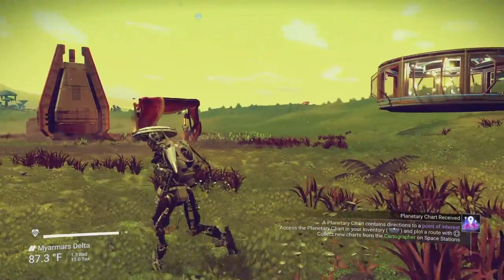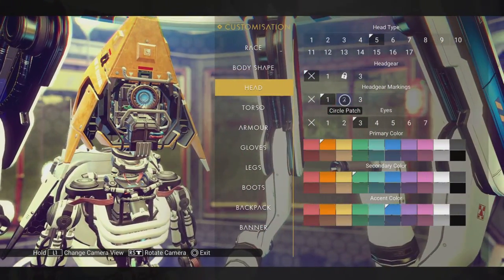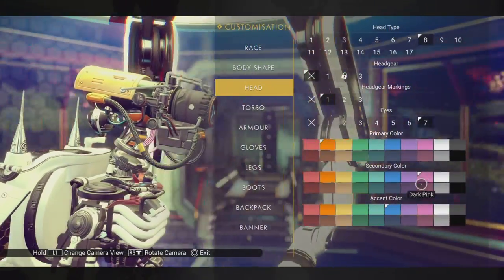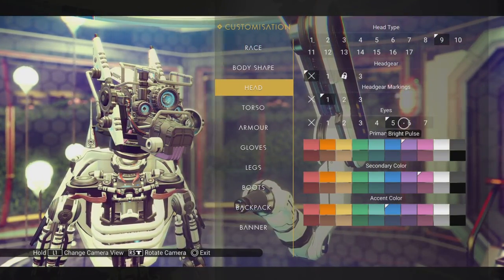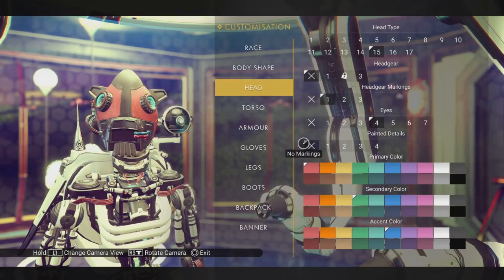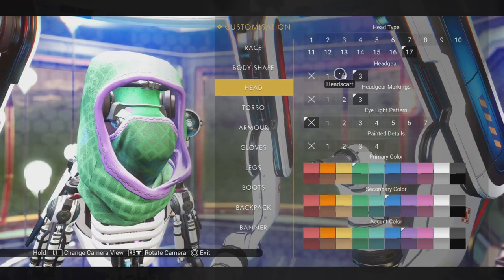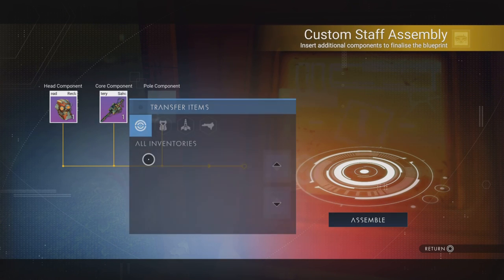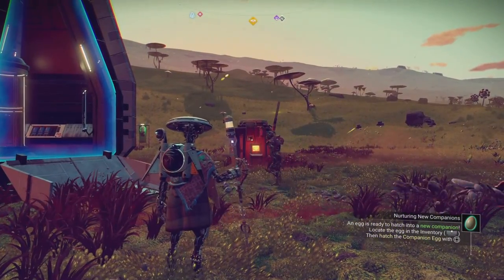NMS Autophage Head/Appearance Modifier Options (Echoes Update)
An overview of the heads and clothing available from the Autophage camps, bought with Void Motes.
Not sure what you want to spend your void motes on? Check here for an overview of the options!

Bookmarks:
00:00 Start
01:43 Salvaged Facial Unit
03:20 Repurposed Casing
04:12 Summoner's Headgear (Head 5)
04:38 Adaptive Vision Unit (Head 6)
06:38 De-Industrialized Casing (Head 7)
08:39 Recycled Facial Unit (Head 8)
09:16 Casing of the Hunt (Head 9)
10:18 Aerodynamic Facial Unit (Head 10)
11:53 First Among Casings (Head 11)
13:29 Starbound Casing (Head 12)
14:48 Armoured Facial Unit (Head 13)
16:16 Pre-Built Facial Replica (Head 14)
17:33 Synthetic Gek Unit (Head 15)
18:20 Advanced Facial Unit (Head 16)
19:27 Combat Facial Unit (Head 17)
21:00 Hood (Headgear 1) (headgear 2 is locked, not sure how to get it yet)
21:35 Atlas Patch, Circle Patch, Chevron Patch (Headgear Markings 1, 2, and 3)
22:18 Mask (Headgear 3)
23:47 Confused Mutterings and Staff musings
24:10 Staff Head - Reclaimed Head |  Staff core - Battery | Staff Pole - Recycled
24:42 Staff Head - Salvaged Aerator | Staff core - Havoc Core
26:10 Wanderer's Cloak (Armor 7)
26:55 Returner's Drape (Armor 8)
30:33 I bail on doing the capes, because I only have half of them unlocked. Future Video, hopefully!
30:50 Thanks!